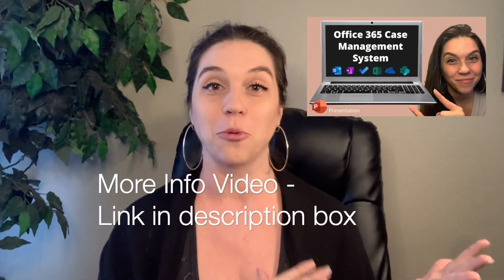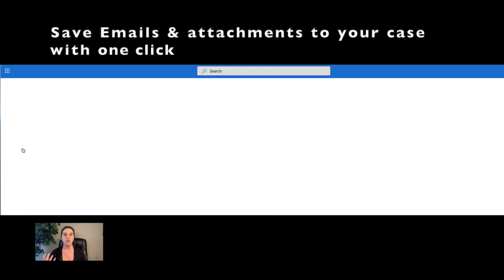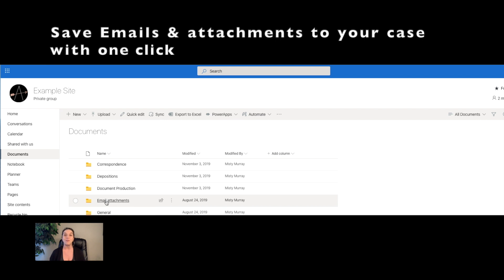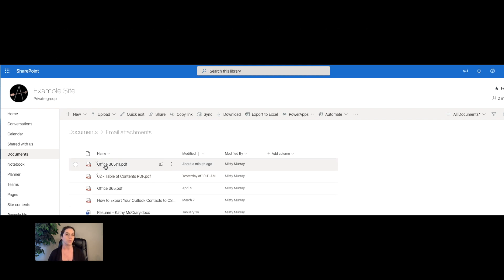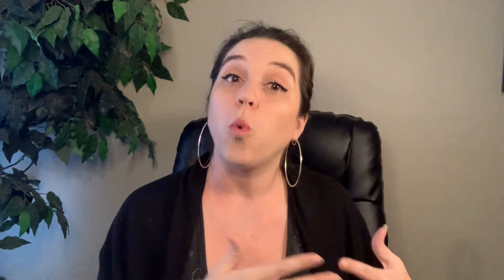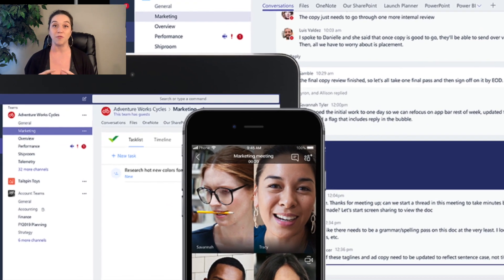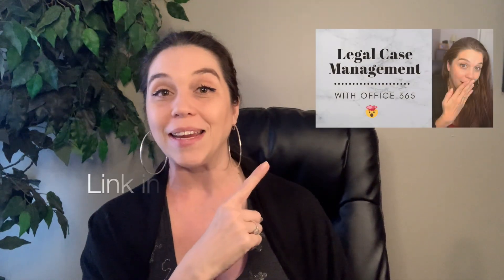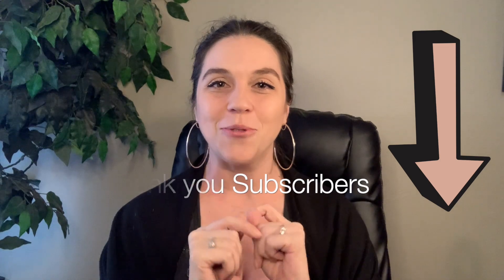Why Law Firms Should Be Using Microsoft SharePoint with Microsoft Teams for Case Management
I'm answering your questions on why law firms should be using Microsoft SharePoint with Microsoft Teams. First of all, yes, you can use Microsoft SharePoint AND Microsoft Teams, and in fact, I encourage you to use them together. Microsoft 365 for case management is perfect for any law firm. Design the case management system that you always wanted, and never knew you had available to you.

Purchase the E-Course (Microsoft 365 Case Management System) (The First Handout is FREE - go download it)

Want to receive exclusive invites to events and free resources? become an Arrow Member, and download all the free resources you need (LINK BELOW). Membership not required for downloads!